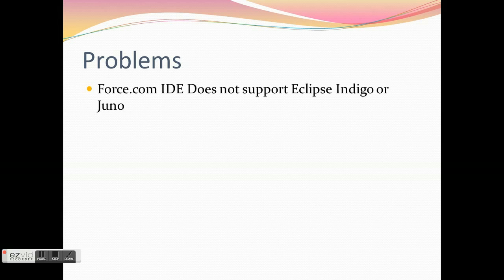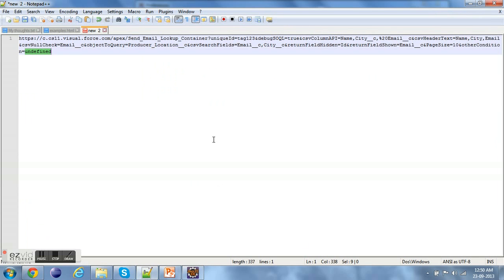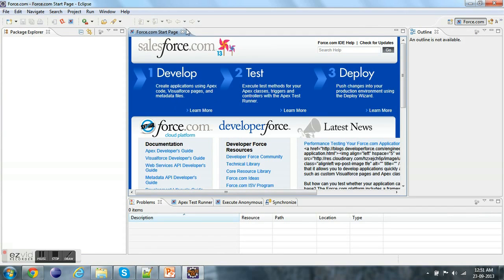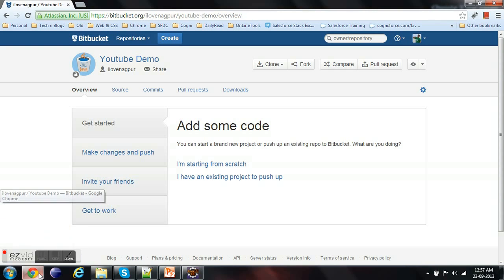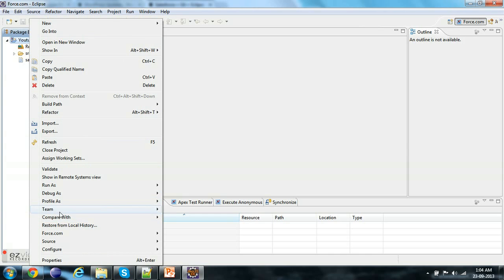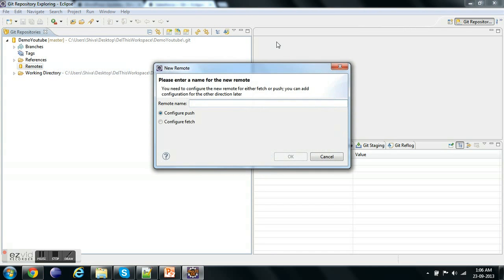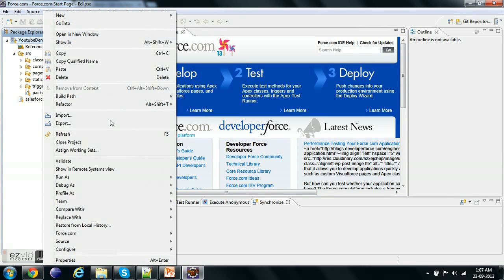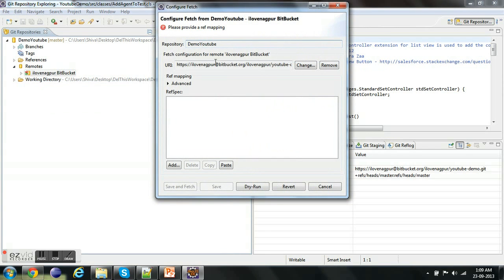How to use GIT with Salesforce in Force.com IDE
How to use GIT with Salesforce in Force.com IDE with help of EGIT Plugin and BitBucket.

you can ask question at blog.shivasoft.in